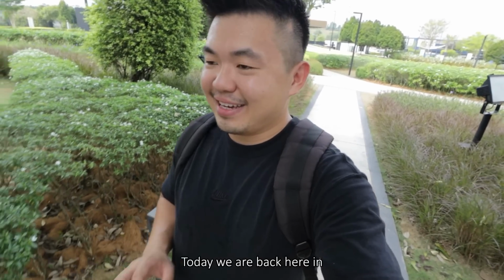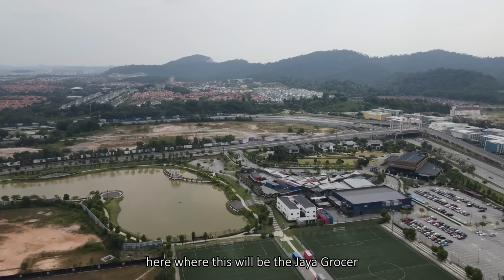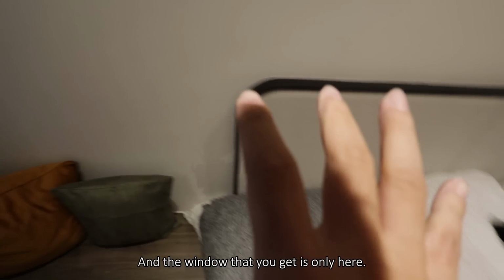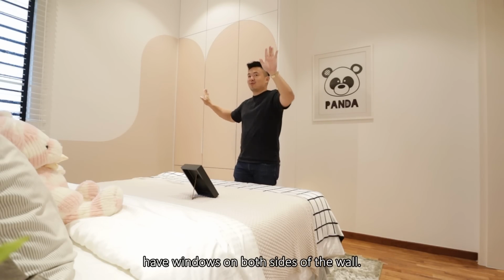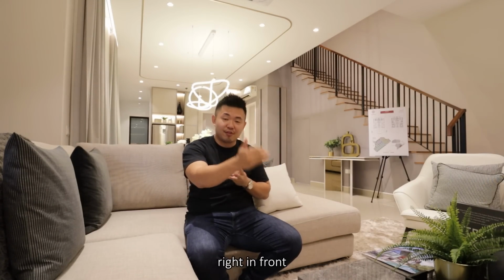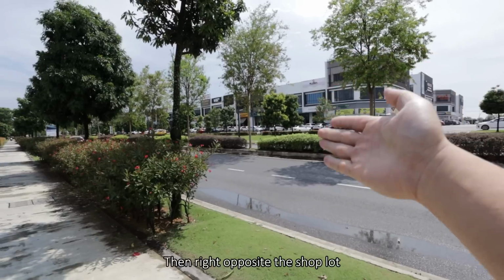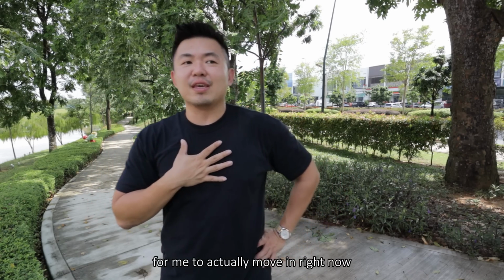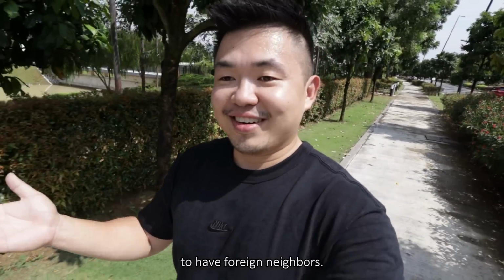PROPERTY REVIEW #277 | EMBER, ECO ARDENCE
In this visit, I'm gonna check out my future neighbours within the same neighbourhood in Ember located in Eco Ardence.

As usual, this developer has reached that stage of superb certainty before the actual unit is even completed. The entire experience from township design, entrance, common areas, and etc are all within expectation. Just that for this type of Cluster Semi D, the kitchen design is slightly awkward.

What was surprising to me would be the fast clearance of corner units due to the foreigner restriction. Relatively this phase is priced higher compared to the surrounding due to them being the last landed product within Eco Ardence. That brings the next concern of having more and more high rise buildings coming next due to the maturity of the township.

Anyway, it's great to have a glimpse of my potential future home. Looking at the community, it's rather heartwarming;)